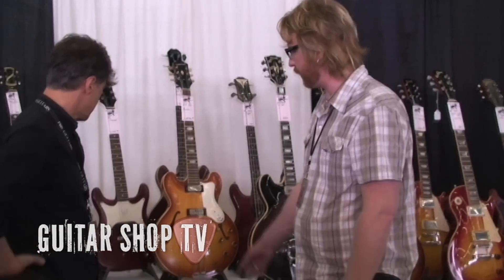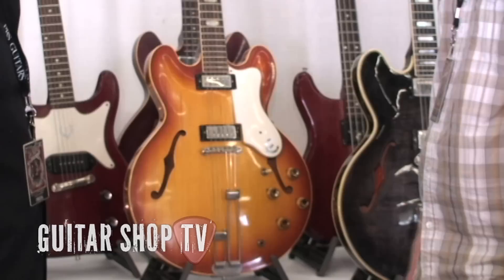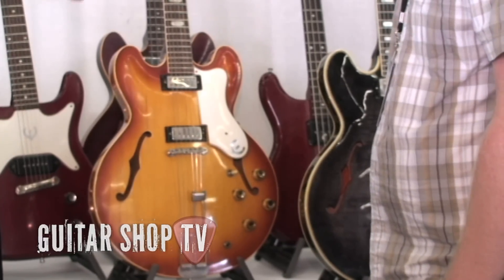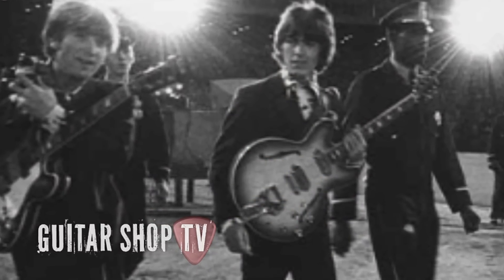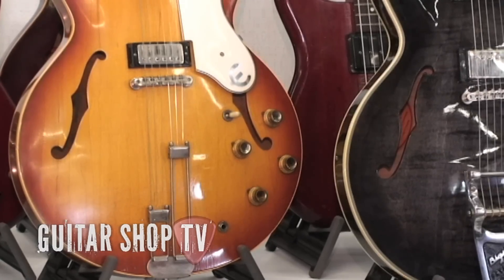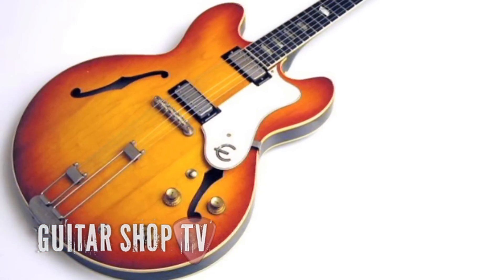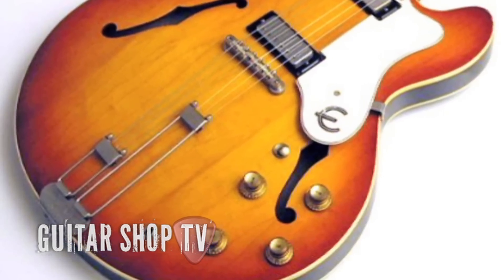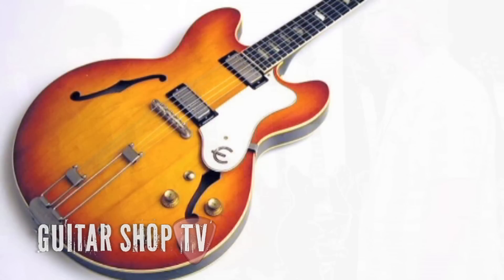Shop Spotlight: Rock n Roll Vintage Guitars - Chicago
This cool retail dealer is located in Chicago's Lincoln Square area, and has over 35 years of experience buying and selling vintage guitars, amps and effects. According to their website, the company is "continuously searching the U.S. looking for great vintage Stratocasters, Telecasters, Gibson Les Pauls and Les Paul Juniors, vintage Epiphones plus Marshall, Fender, Vox and other great amps and accessories." Guitar Shop TV dropped by for a chat with owner Heith Jenson, who showed us an immaculate 1964 Epiphone Riviera from his vintage collection and shared some insights into Epiphone's history.